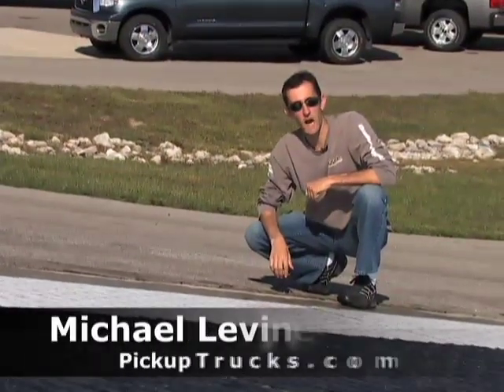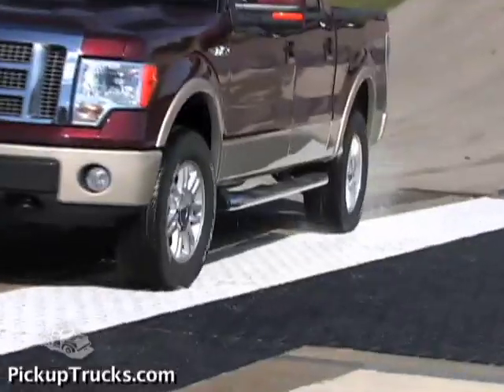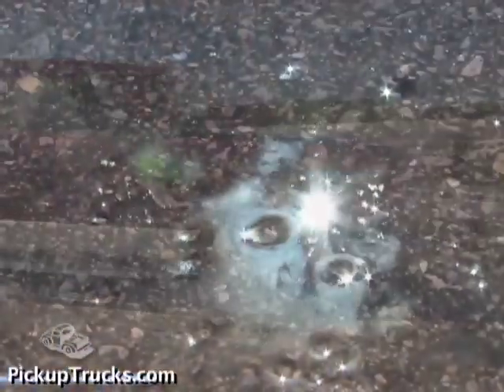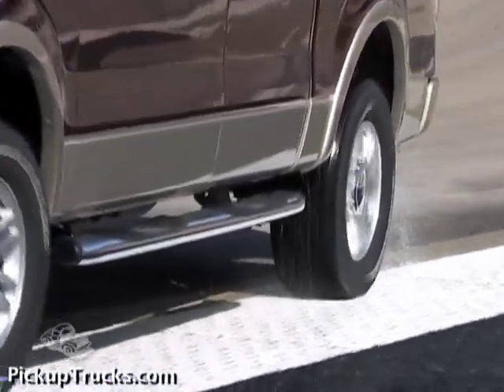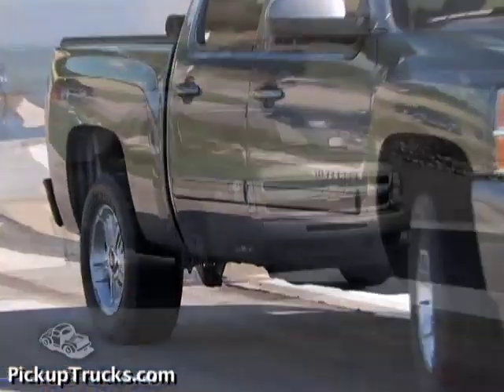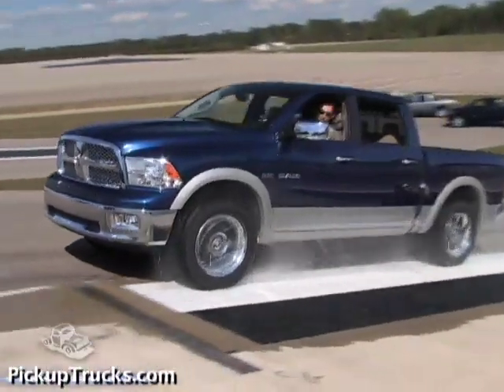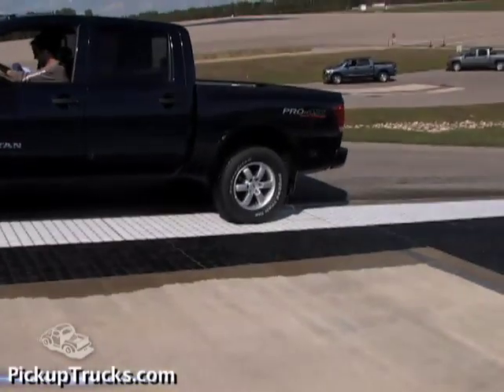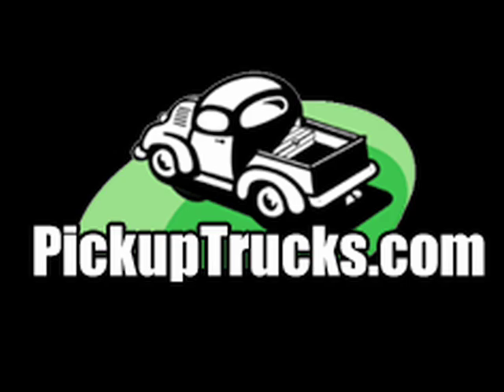Extreme Traction-Control Test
As part of the 2008 PickupTrucks.com Half-Ton Shootout, PickupTrucks.com put six half-ton pickups from Chevrolet, Dodge, Ford, GMC, Nissan and Toyota through an extreme traction-control test that simulated icy road conditions to find out which trucks had the best traction control.

Like what you see? Follow PickupTrucks.com!